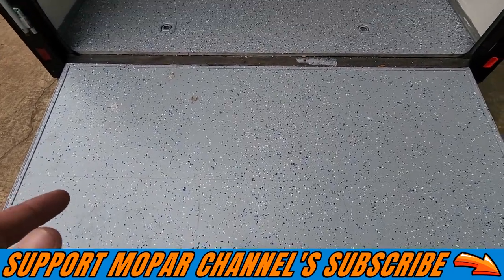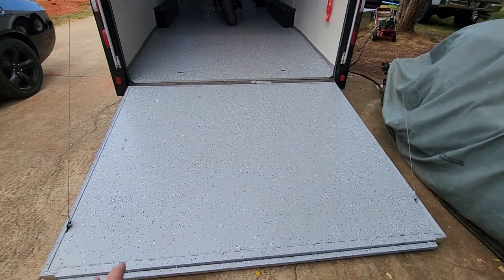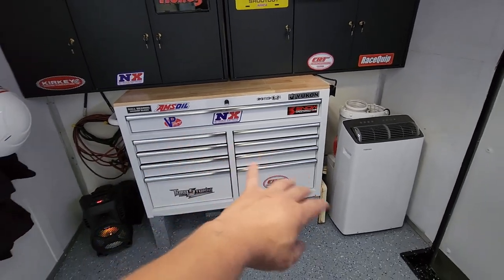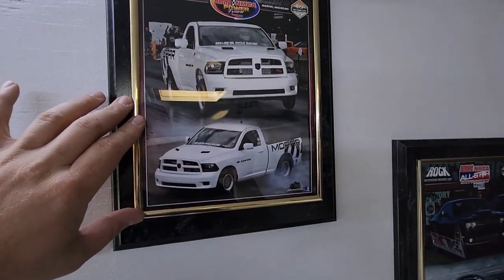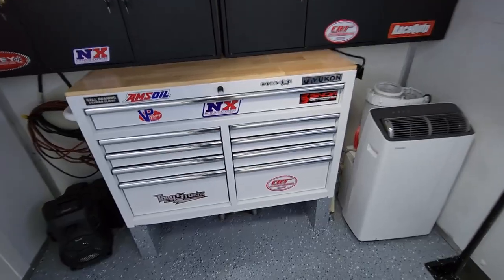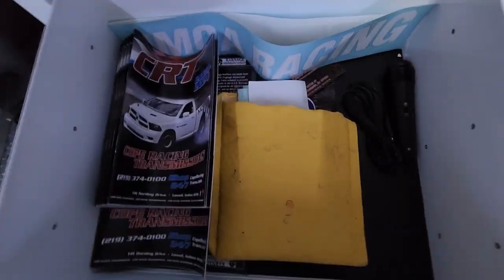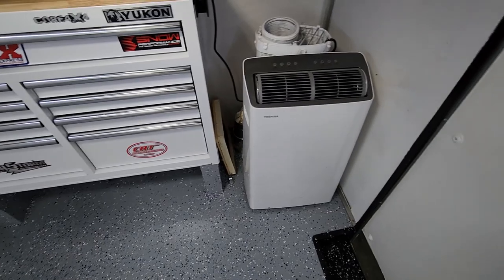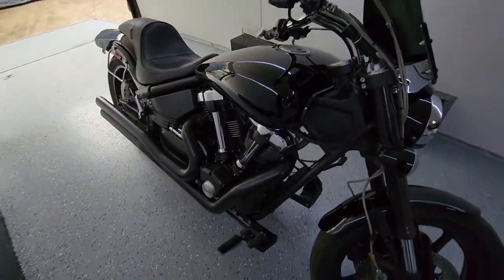New Race Trailer Part 2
In this video I show the work progress of the new race trailer.

runcam 2